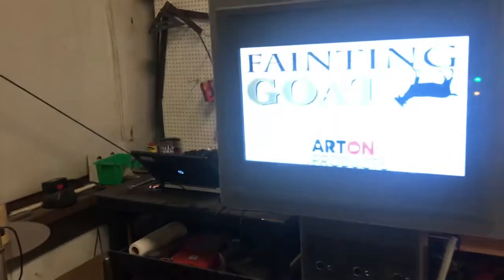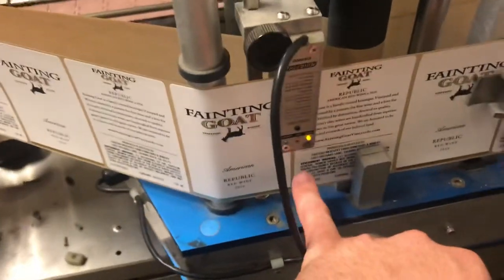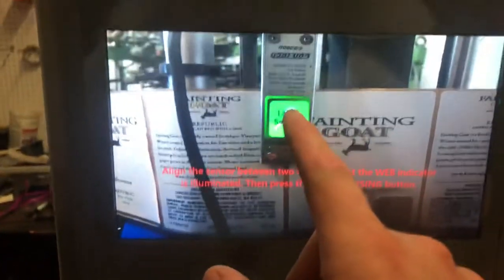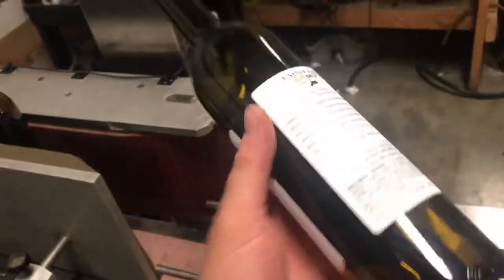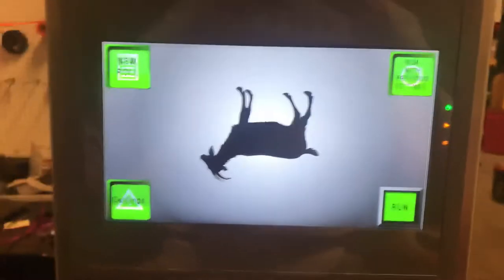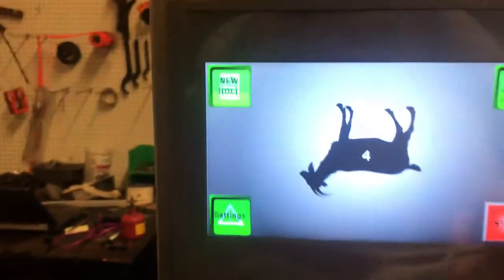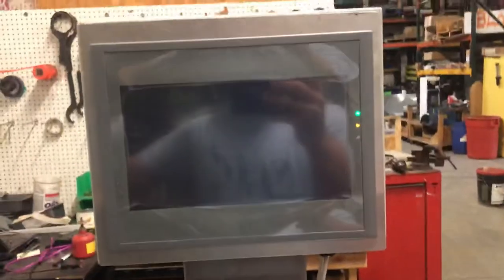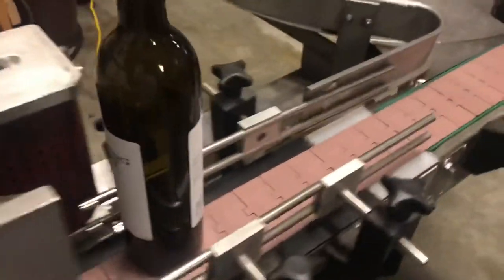Custom labeling wine bottle labeling machine built for Fainting Goat Vineyards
The final test of a labeling machine that we made for Fainting Goat Vineyards in Georgia. The machine had all of its non functioning 90’s era tech removed and replaced with state of the art HMI and PLC controls.